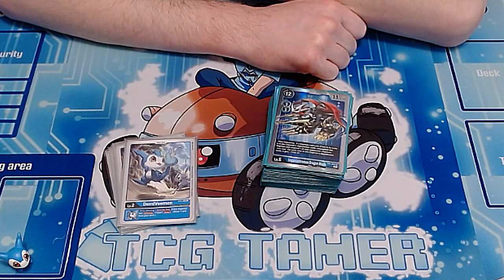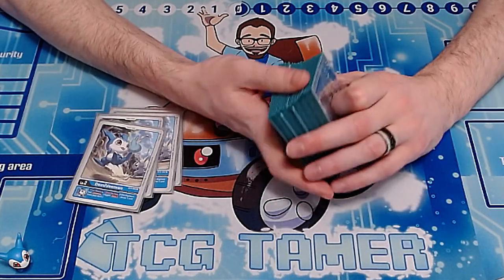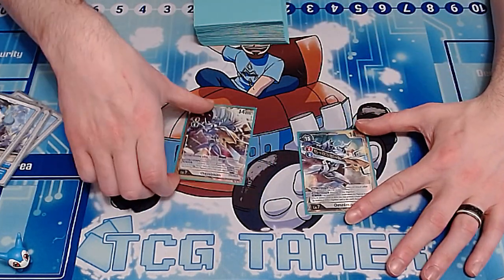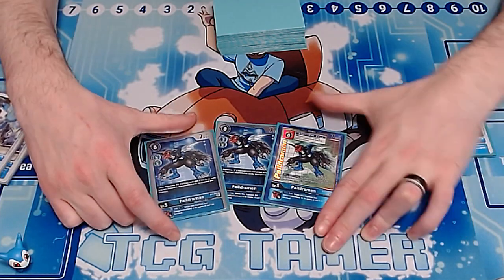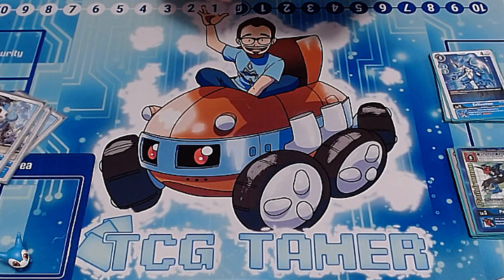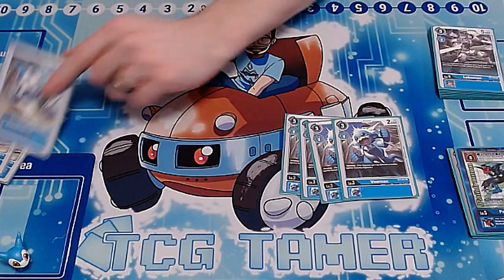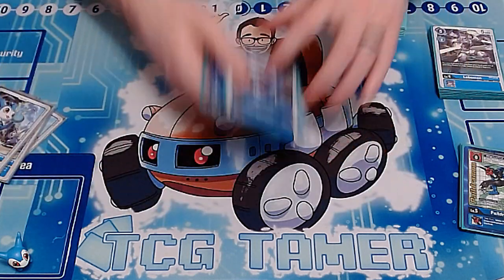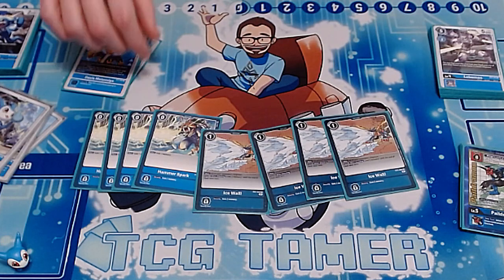(Near) Infinite Attacks! Imperialdramon EX01 Deck Profile!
The fan favorite deck is back and better than ever! Imperialdramon now has an amazing selection of cards to choose from thanks to the addition of the EX collection! Long gone are the days where we were just obligated to play the same level 5's and 6's for every list. This deck is kinda crazy now, and we hope you all enjoy it!